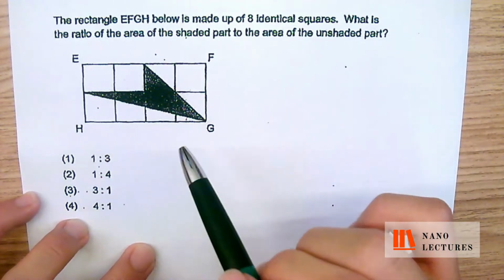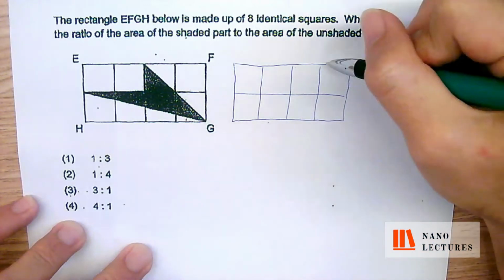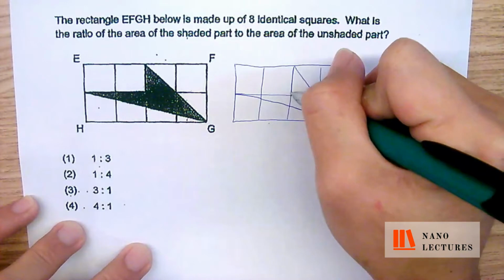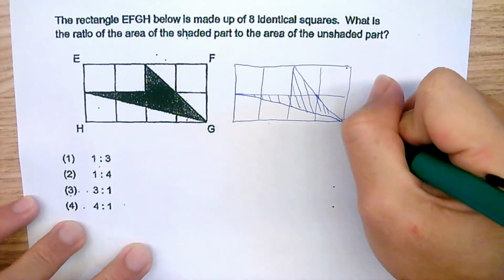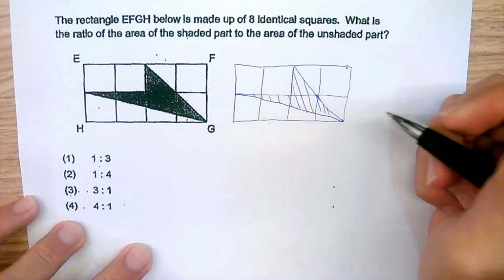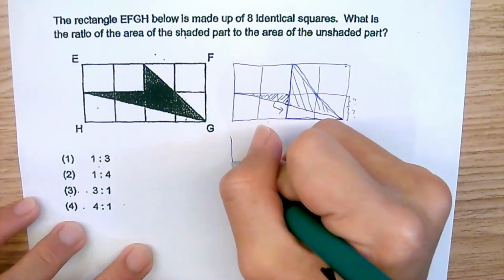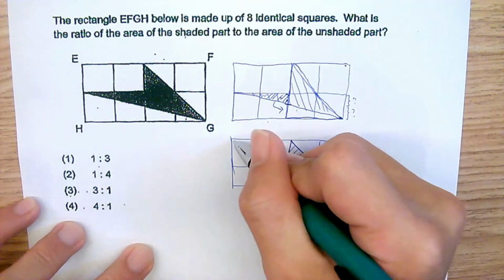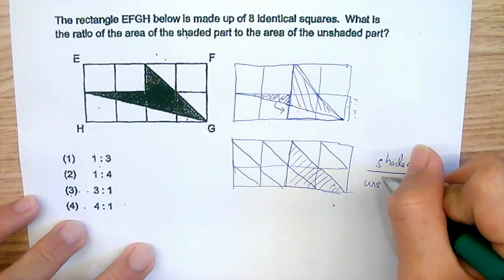2020 Nanolectures: P6 Length & Area & Perimeter. High Difficulty. Q3. Singapore Math teaching videos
If you're wondering how to do Singapore primary 6 Length & Area & Perimeter question, just watch this video and learn how to do in a step-by-step manner. This is part of our High Difficulty series in our Singapore PSLE Math teaching videos for the topic of Length & Area & Perimeter. Do check out the videos for other Primary 6 math topics as well ! All the questions are prelim papers standard and these are the type of questions you can expect to see in your preliminary examination for Primary 6 in Singapore.